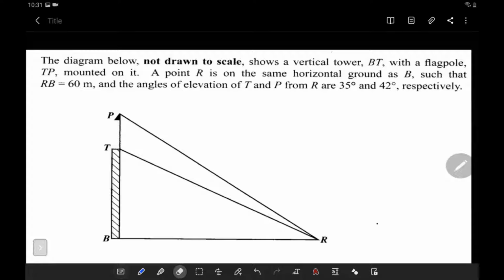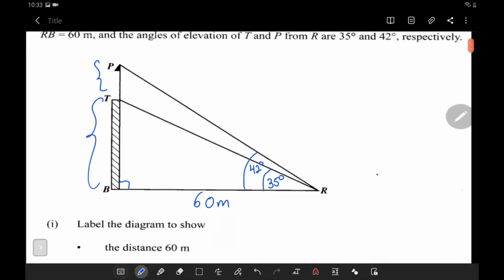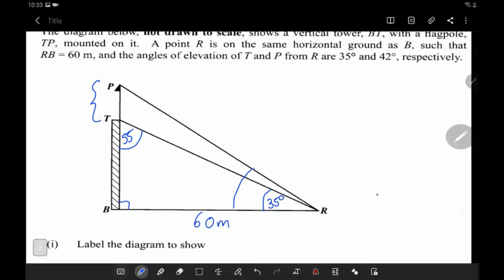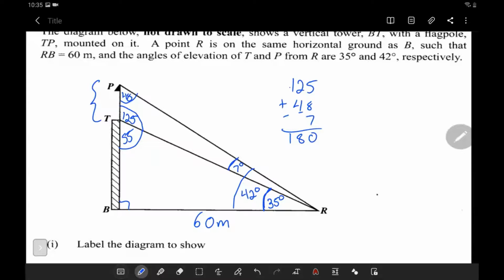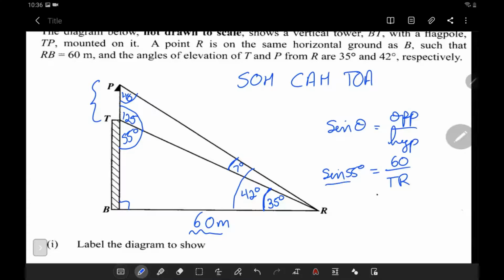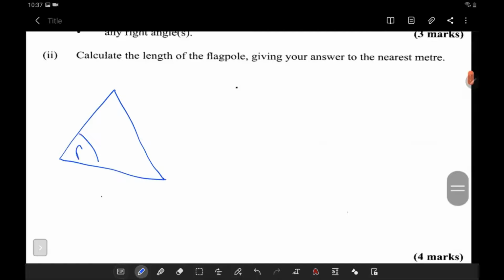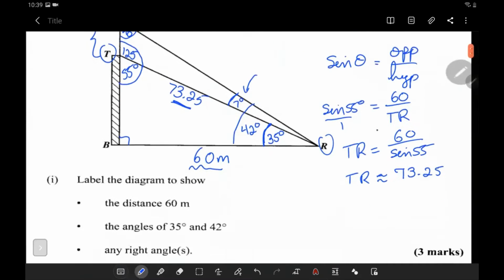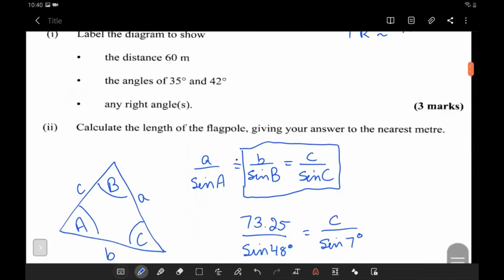Another Geometry problem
Sorry about the audio everyone. This video is a short geometry problem based on the angle of elevation. Hope you enjoy it